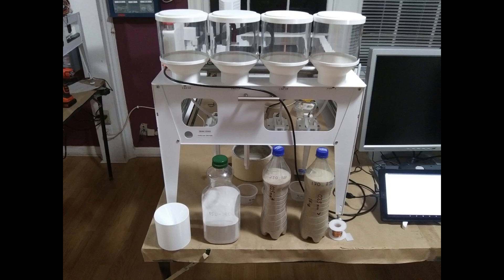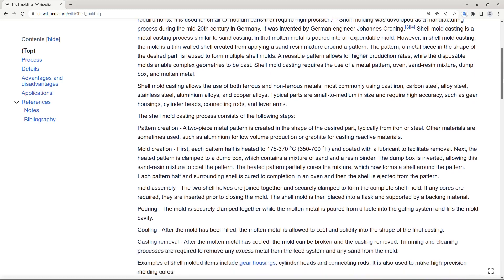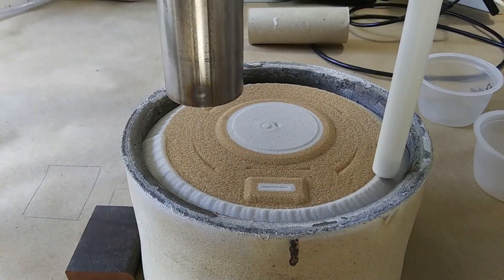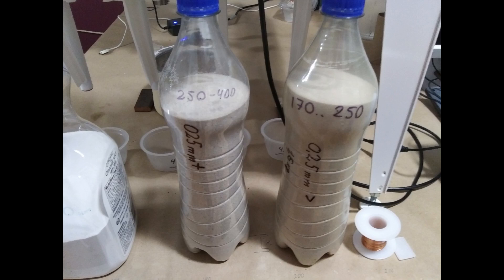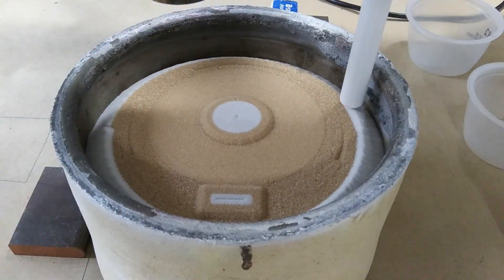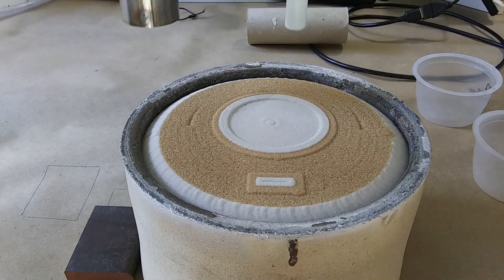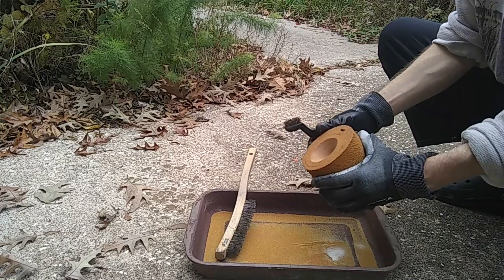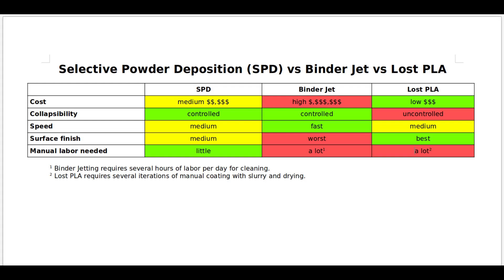DIY 3D printing of sand mold for metal casting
How to 3D print sand molds or cores for metal casting using Selective Powder Deposition (SPD)
This method was invented by Luis Trueba, Assistant Professor at Texas State University.